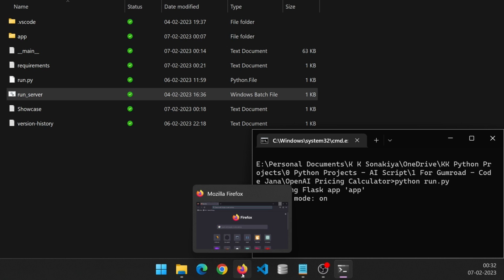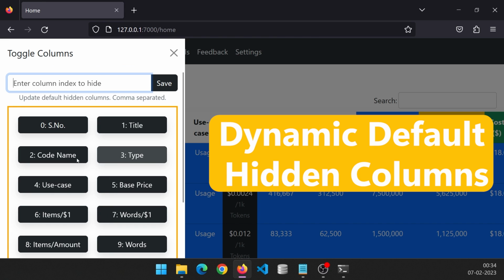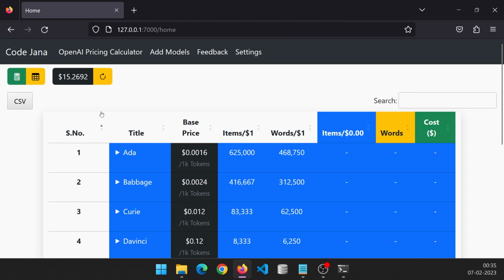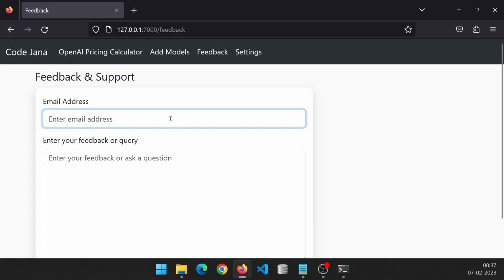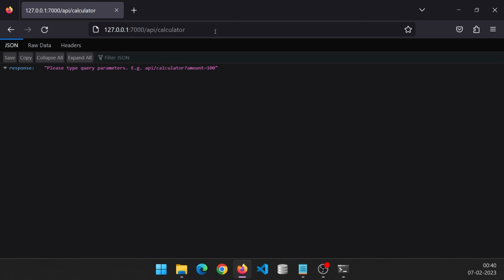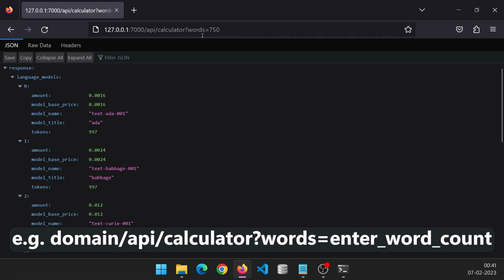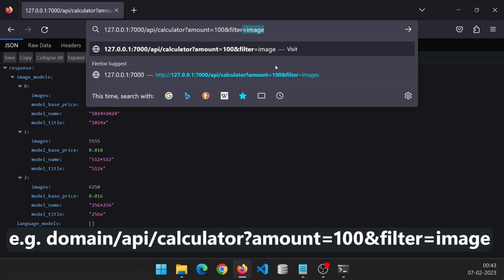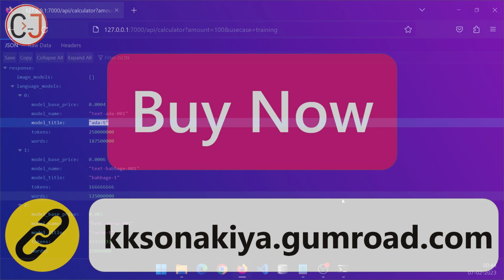OCal v1.0 - OpenAI Pricing Calculator - Version Update - 7 New Features - OpenAI Cost - 🔥🔥🔥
OpenAPI Pricing Calculator has been updated to version 1.0.0. If you have purchased the earlier version then this update will be Free of Cost for you.

This version includes 9 Features that you'll love:
1. Run Server in One-click
2. Improved Toggle Calculator
3. Redesigned Toggle Columns
4. Fetch OpenAI remaining credits
5. Calculations updated
6. Add models
7. Feedback page
8. Settings page
9. API Support